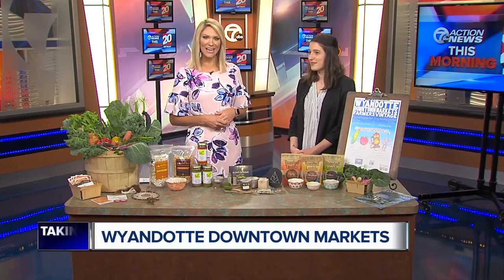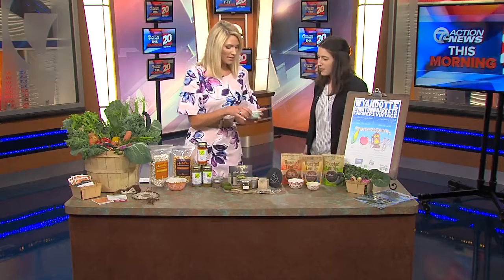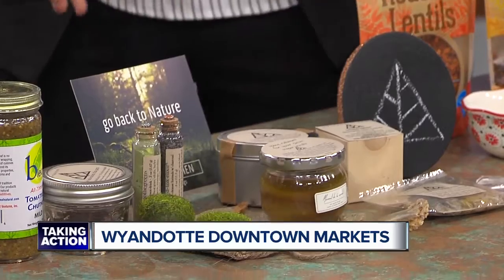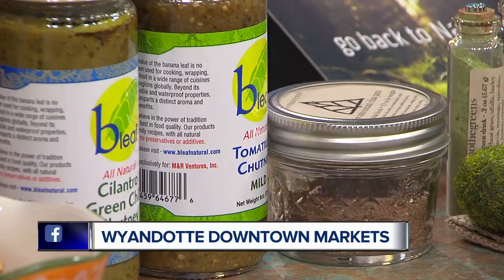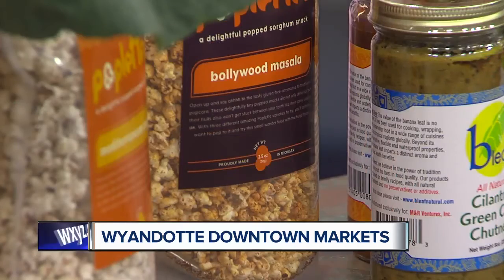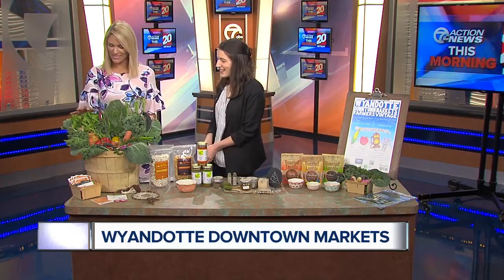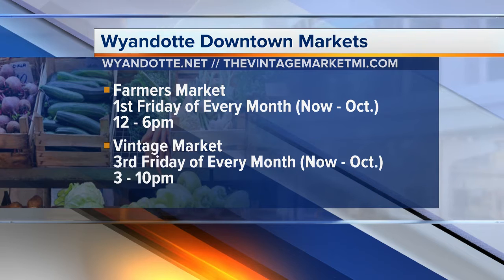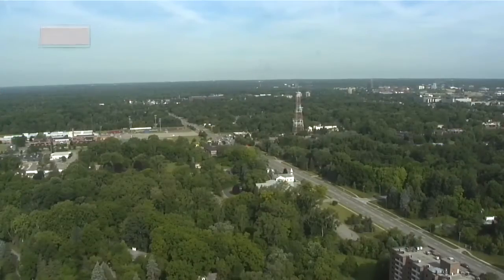Wyandotte Downtown Markets